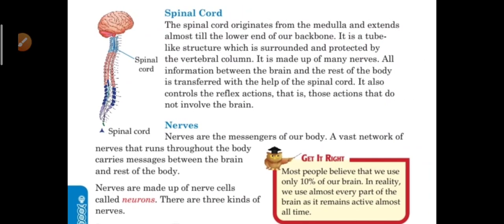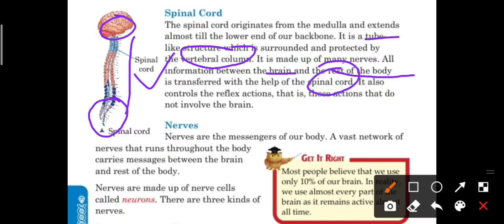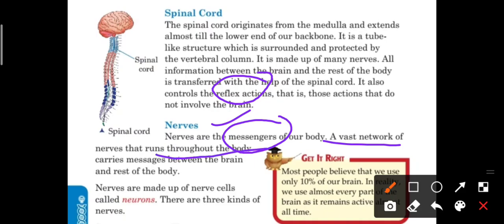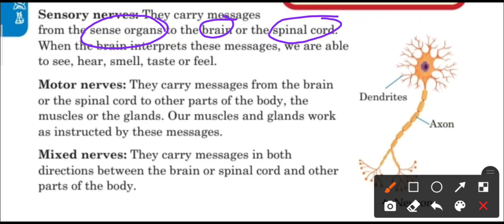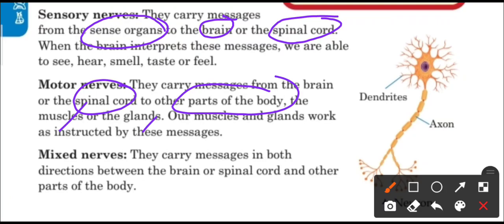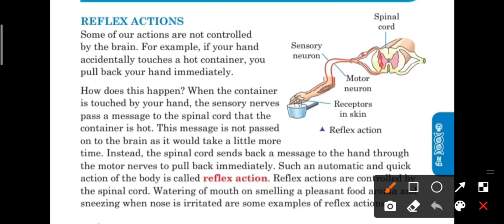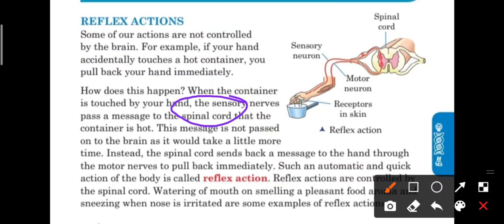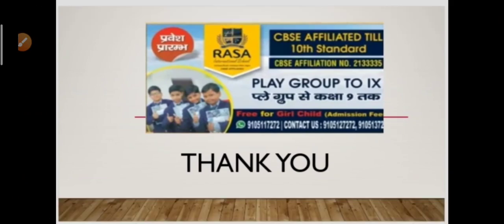Science | The nervous system | part 2 | class 5 | chapter 4